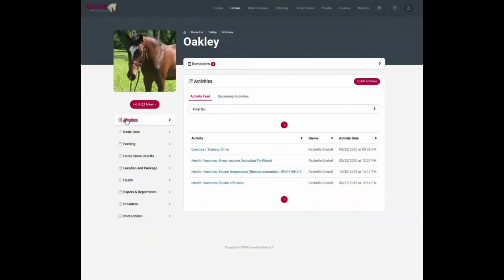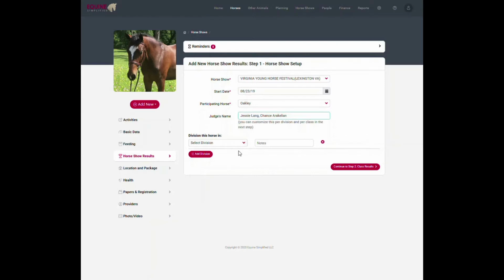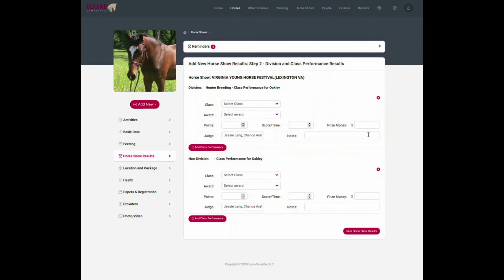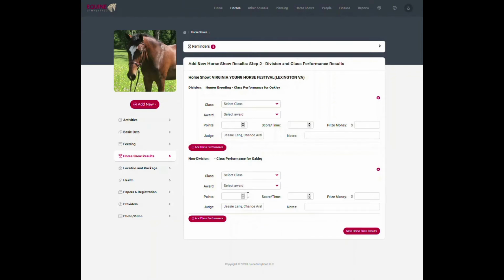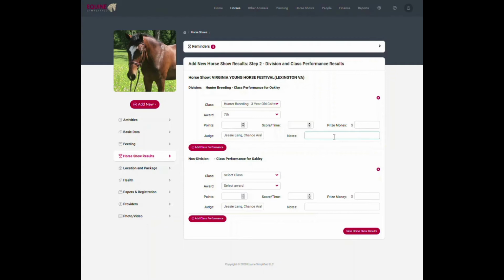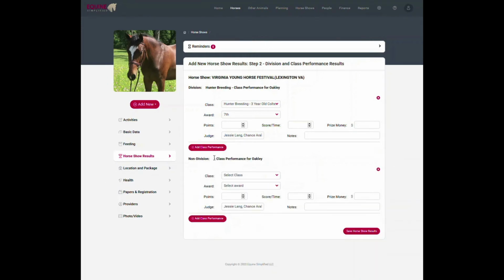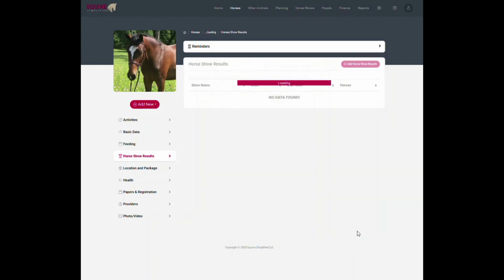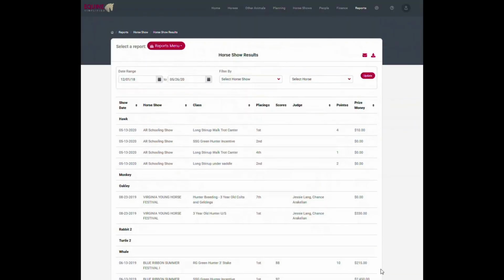3.3 Documenting horse show results and notes | Equine Simplified Tutorial - Chapter 3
This video introduces you to documenting all your horse show results, including judges, placings, points, scores, prize money and detailed notes.

Equine Simplified is an app that centralizes and automates horse paperwork and activities for barns large and small.